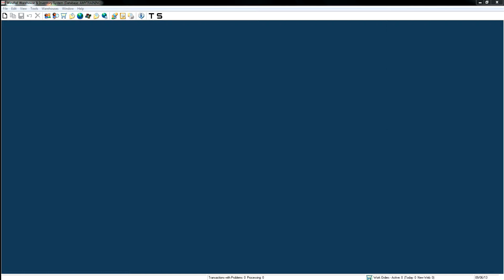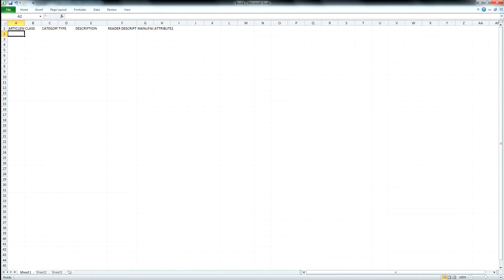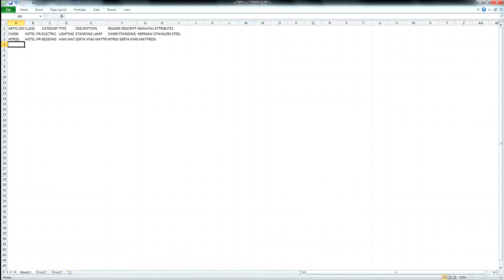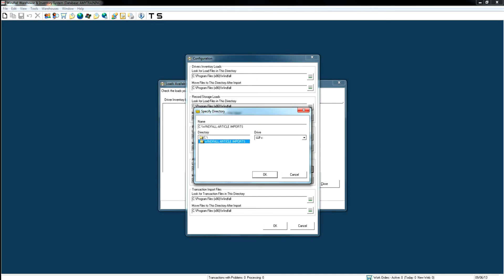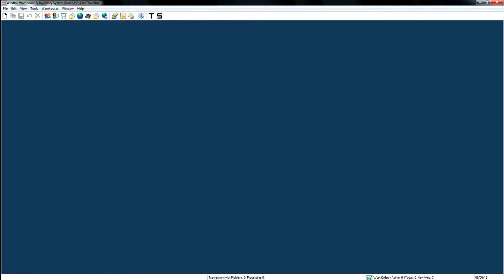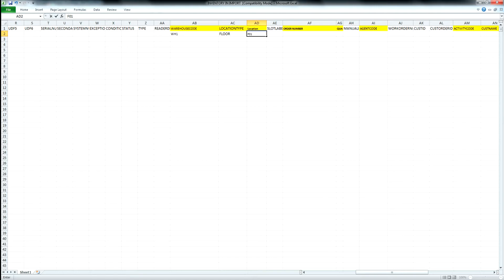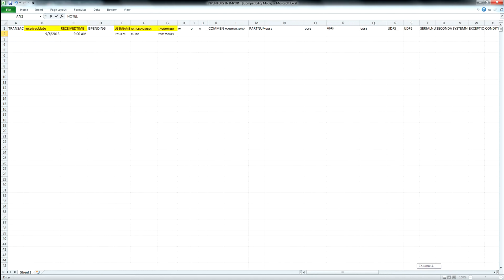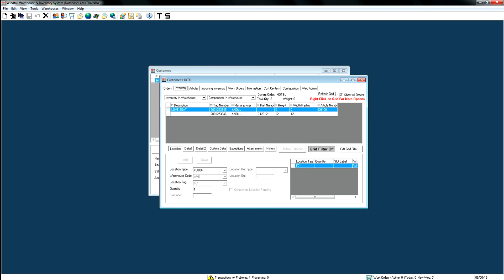Windfall Import Articles & Transactions